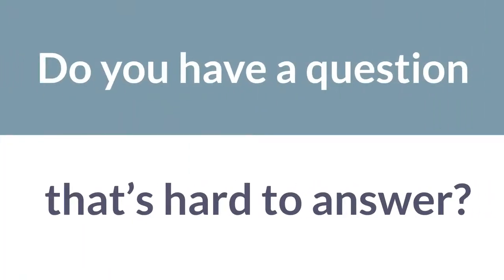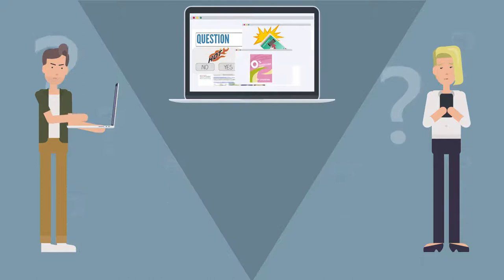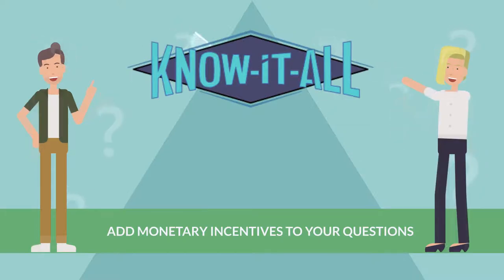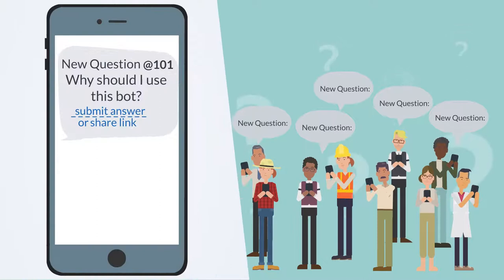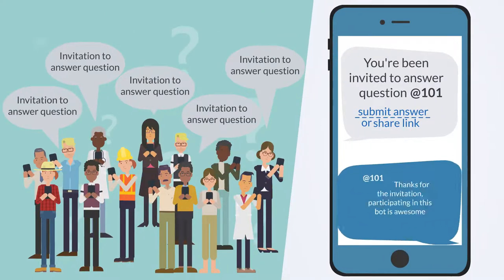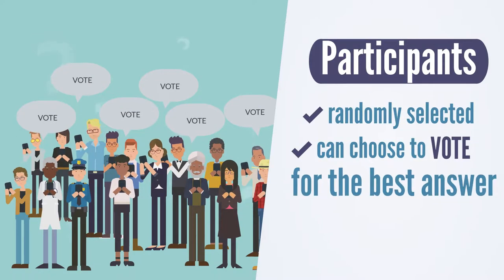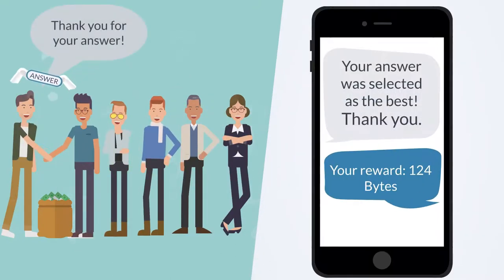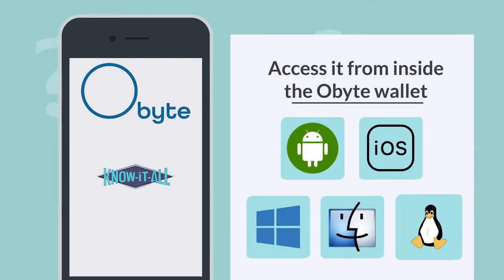No one could "know it all"? explainer video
Contemporary idea of being payd for being smart :)  I've made this explainer created  for Obyte a couple month ago, but somehow forgot to upload..
this channel is my portfolio, so as usual - if you want your service or idea be presented in a clear and simple way?